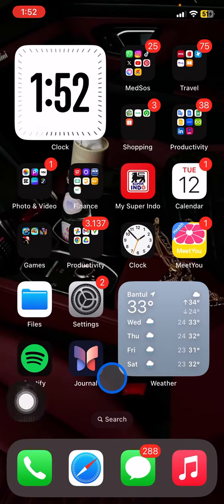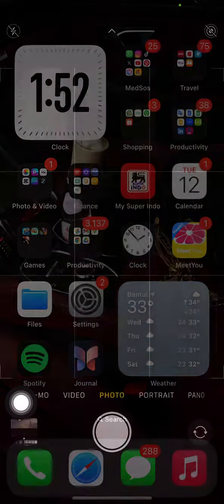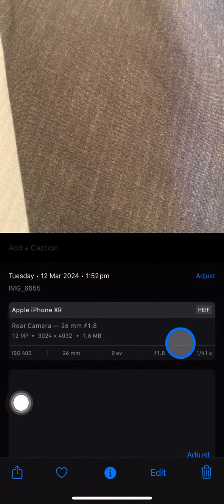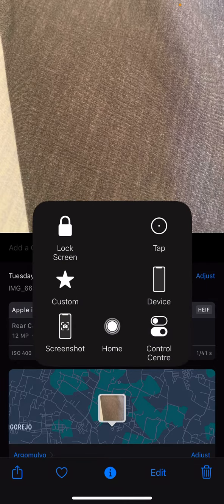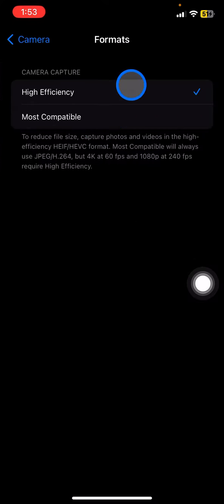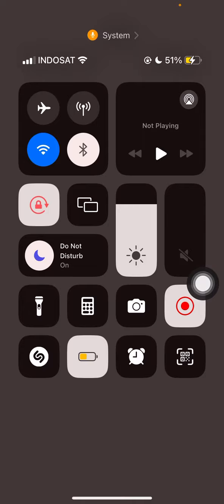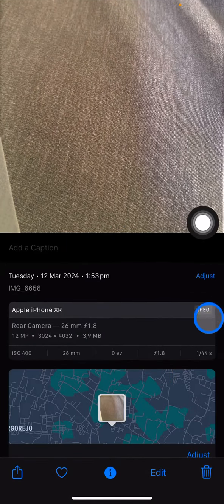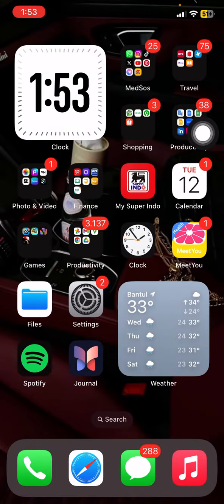Get The Most Compatible Photo! How to Save Your Photo in JPEG Format on iPhone Camera?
Today's section is about iPhone camera. We all believe that iPhone camera has a best quality among the devices. But have you ever find that the picture that you have been taken can't be accessed with some devices? This case is mostly because you use a HEIC format photo. This format is difficult to be acced by some devices. Here is the way to change the HEIC format on iPhone.